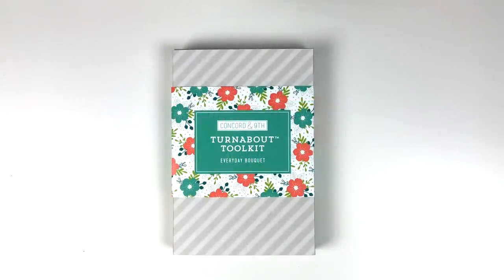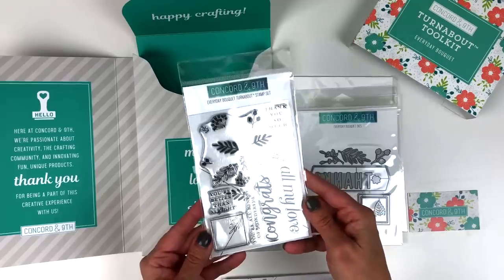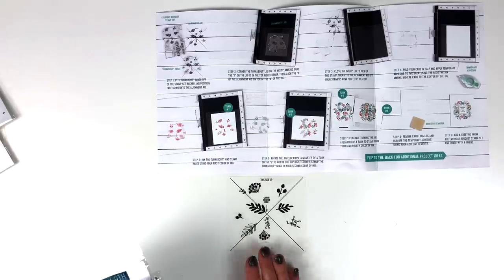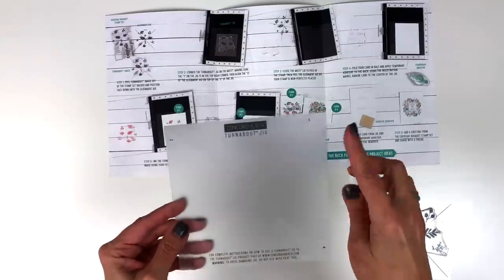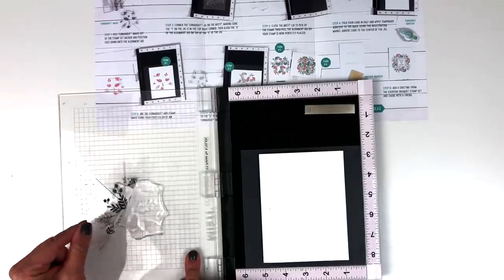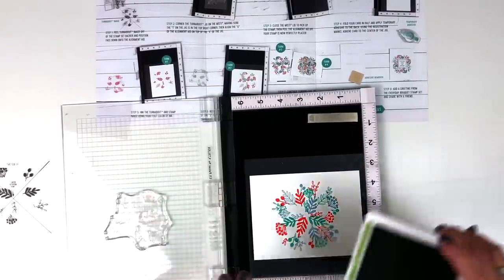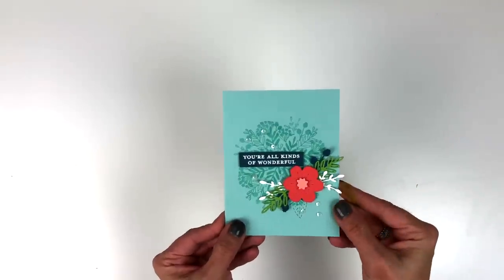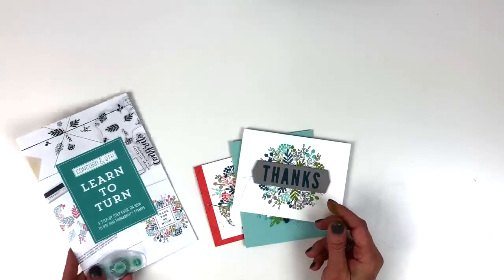Turnabout™ Toolkit by Concord & 9th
Introducing our FIRST kit! This kit includes all the tools needed (other than ink and a MISTI or other stamping platform tool) to get started "turning" with our Turnabouts™! It is an exclusive kit, meaning the stamp/die will not be sold outside of the kit, and it will be while supplies last!